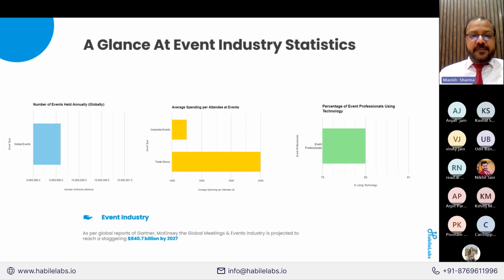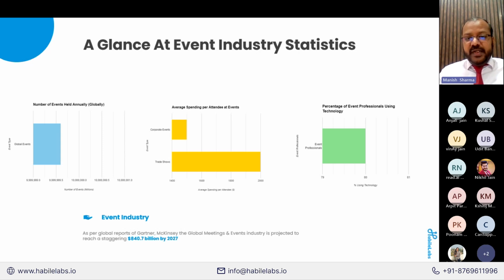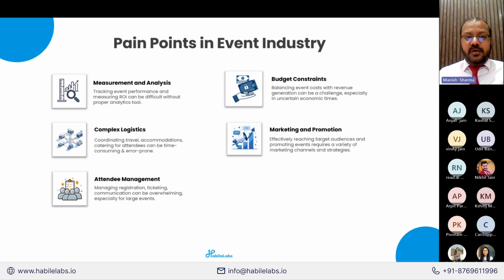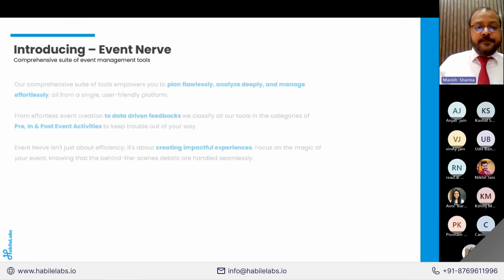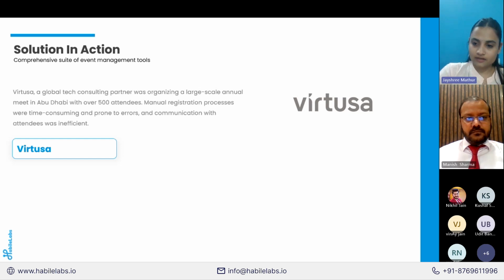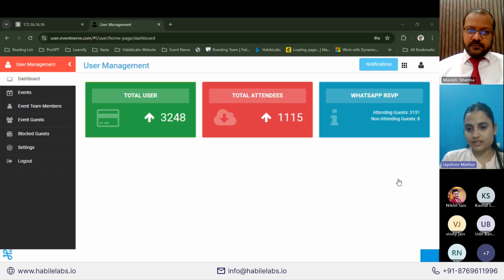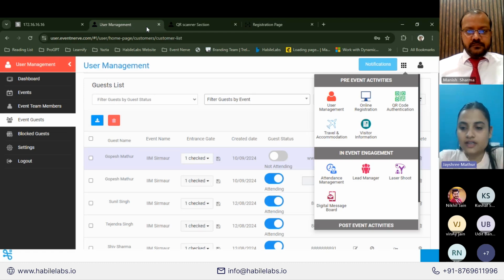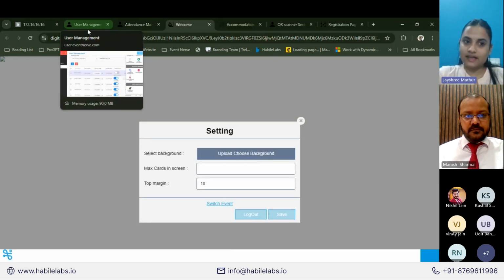How to Streamline & Organize an Event using Event Nerve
Watch our groundbreaking webinar that will change the way you manage events!

This session is perfect for event professionals at any level, providing cutting-edge strategies to elevate your events.

Don't just plan events, master them!